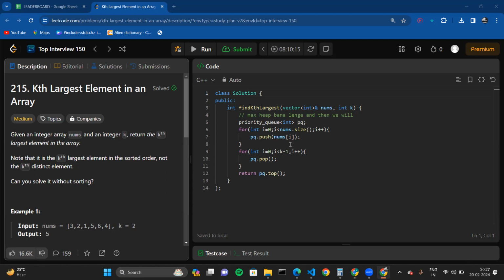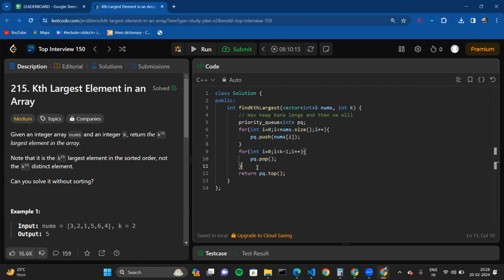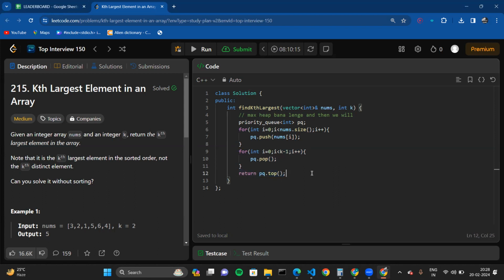DECODE DSA # DSA CHALLENGE NEW SERIES PART-47 leetcode challenge HEAPS # KTH LARGEST ELEMENT